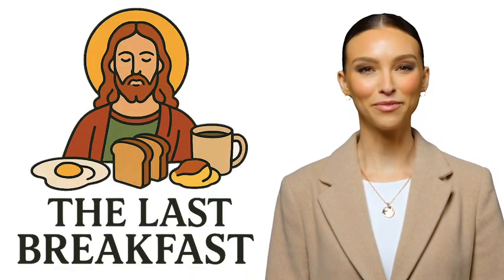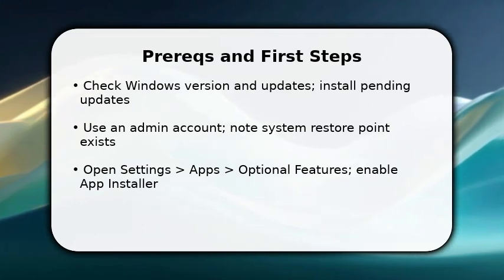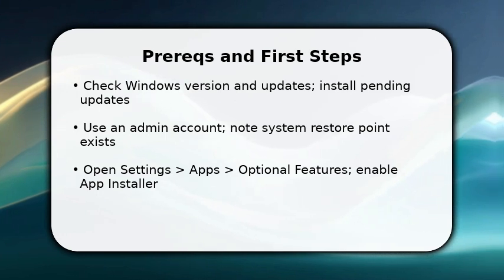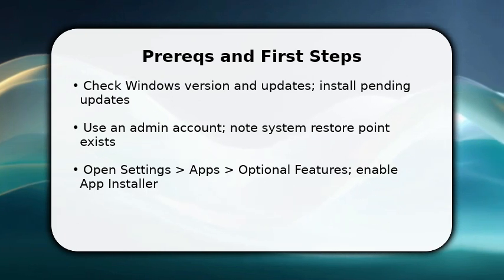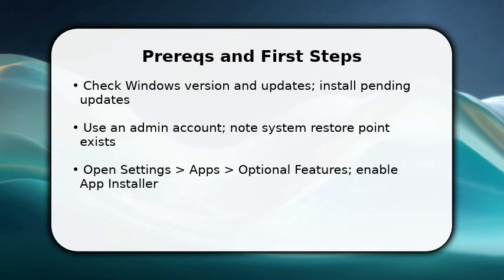How to Get Microsoft Store Back - Step by Step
Learn the essential steps to restore your Microsoft Store account. This video guides you through troubleshooting common issues, resetting passwords if necessary, and contacting support for further assistance.